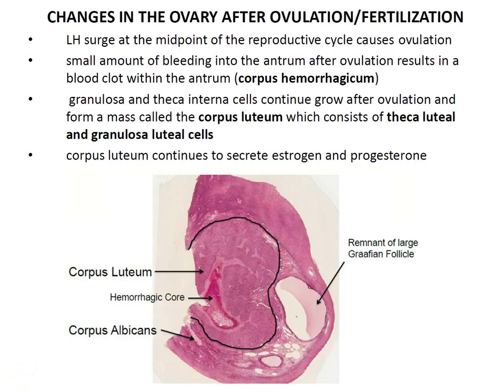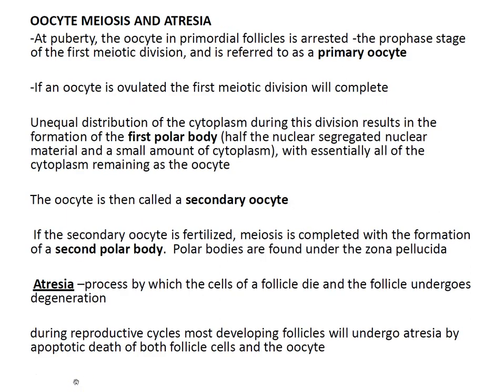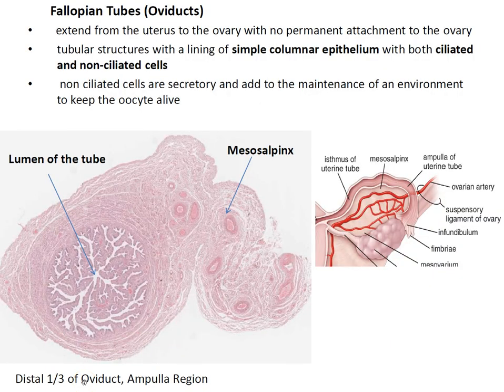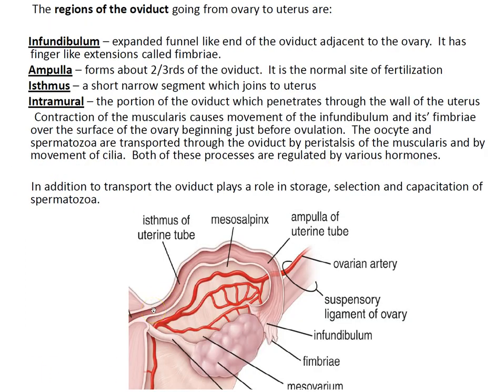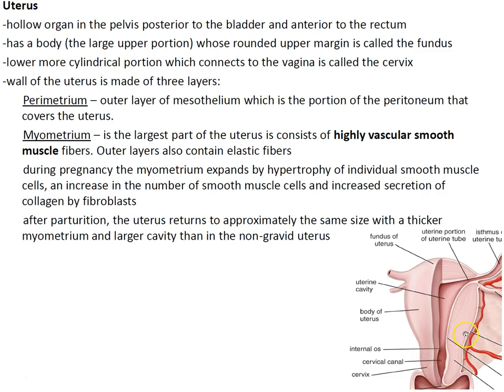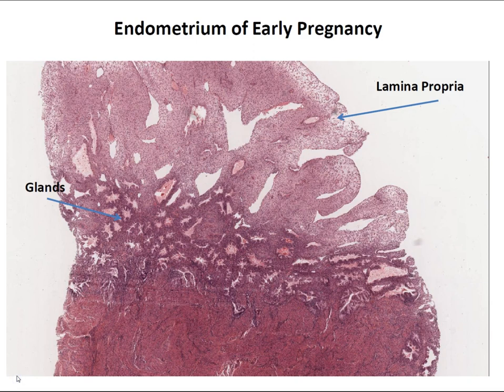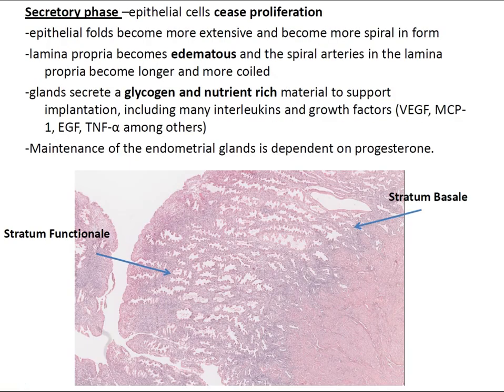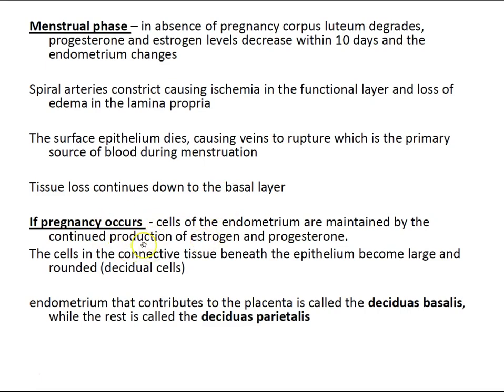HISTO Female Reproductive System, Part 2 of 3 (TO-0249) (TO-0250) (TO-0251) (TO-0252)